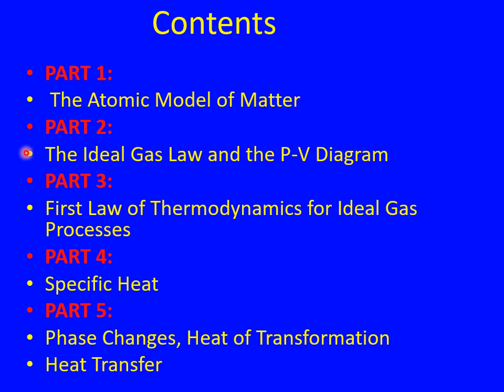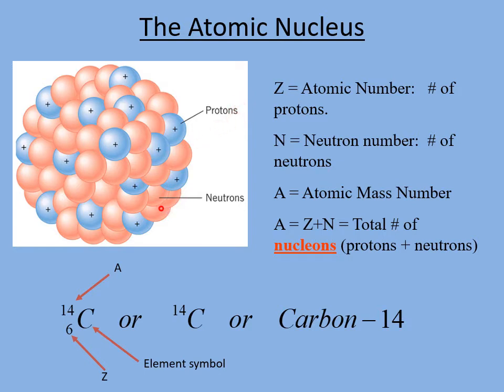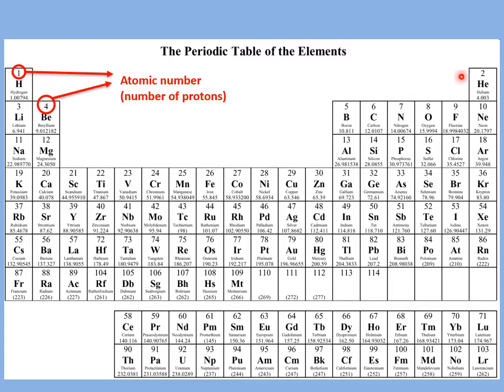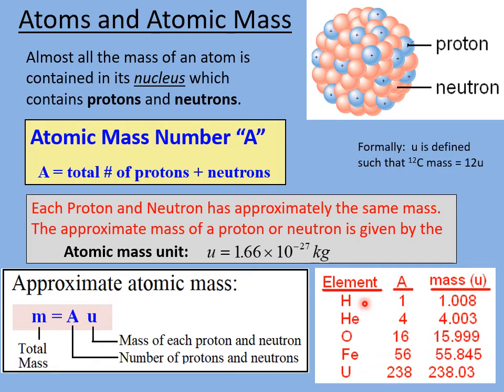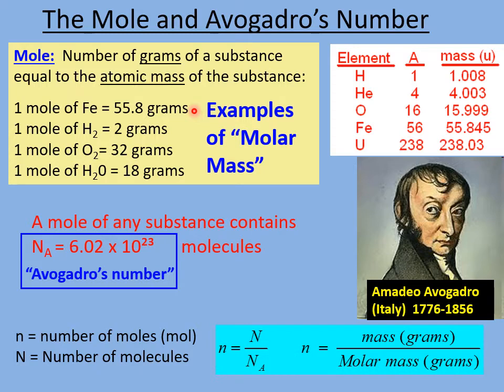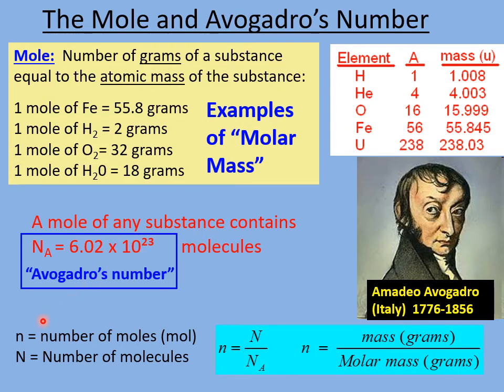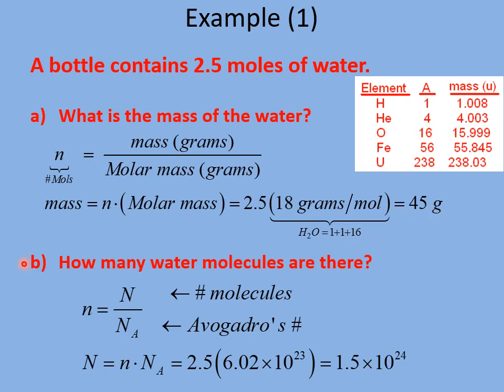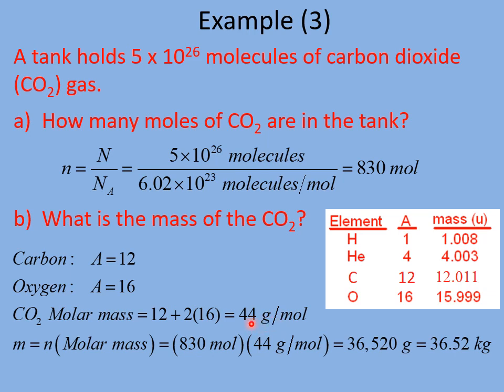Chapter 12 Part 1: The Atomic Model of Matter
A simple atomic model is presented.  Concepts such as atomic number, atomic mass number, moles, molar mass, and Avogadro's number are explained using examples.